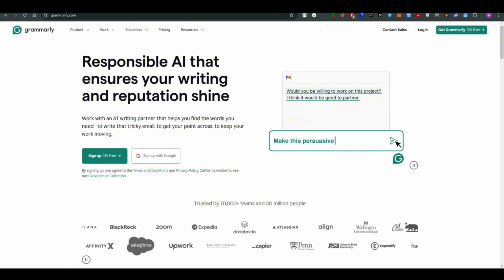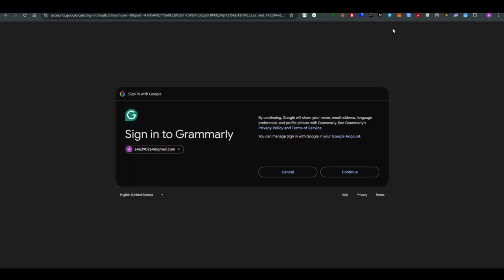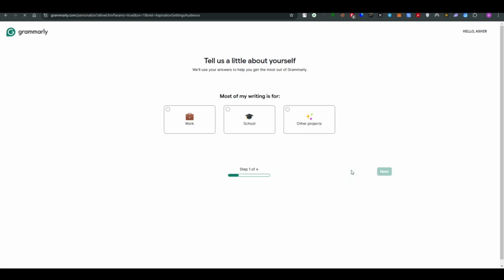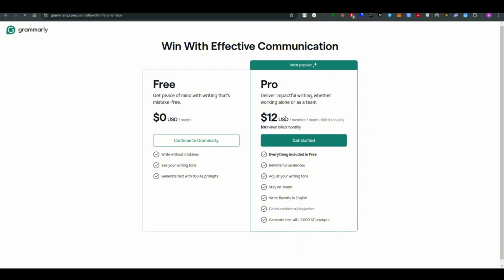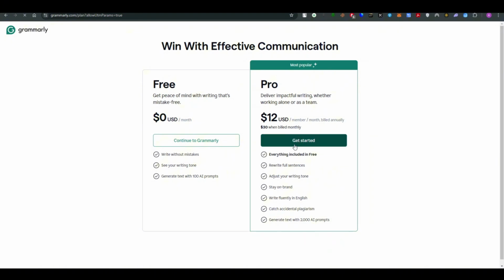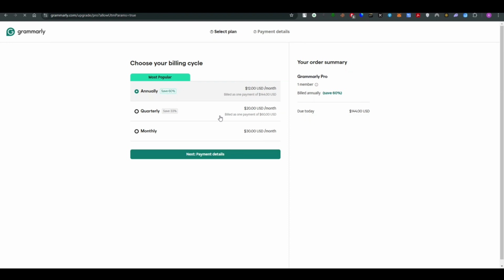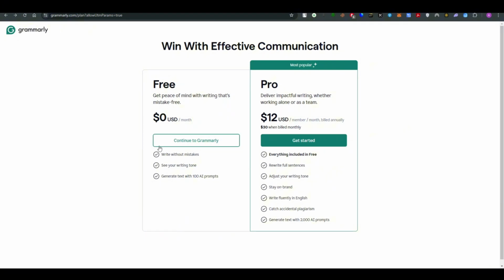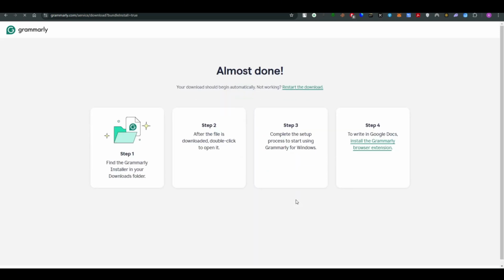How To Get Grammarly Free Trial 2025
In this video I will show you how to get grammarly free trial 2025